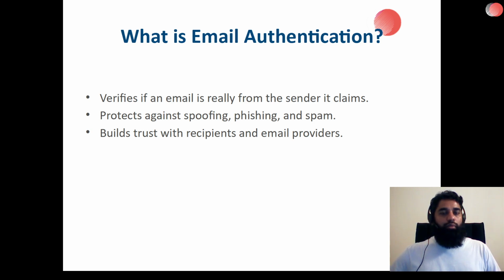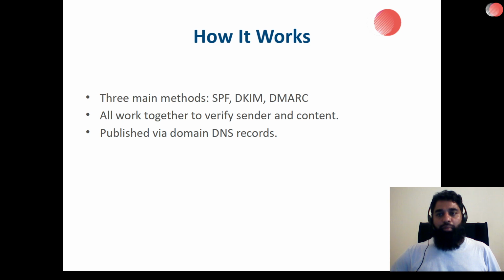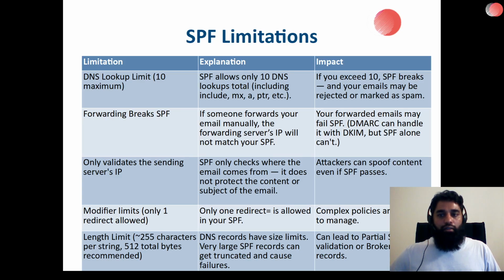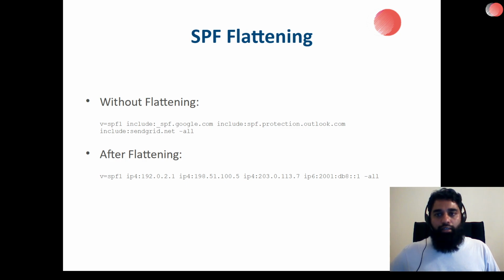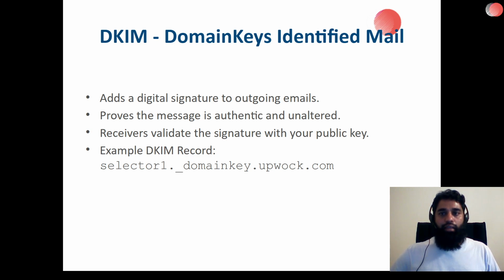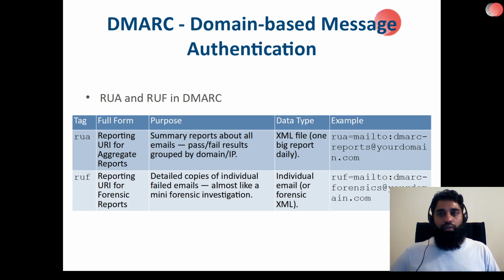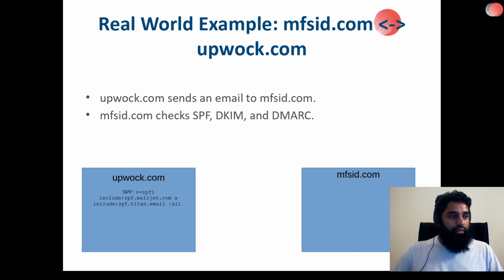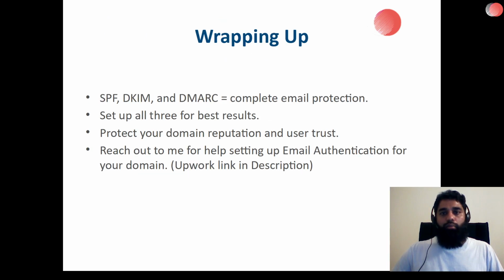SPF, DKIM, DMARC Explained Step-by-Step | Email Authentication Basics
Learn how email authentication works using SPF, DKIM, and DMARC!

In this video, I explain how these technologies protect your domain and users from phishing, spoofing, and email fraud.

Topics Covered:
✅ What is Email Authentication?
✅ Why Email Authentication is Important
✅ How SPF Works
✅ How DKIM Works
✅ How DMARC Works
✅ Real-World Example: End-to-End Email Validation

About Me:
Presented by M. Farooq Siddiqui — IT Professional and Email Security Specialist.